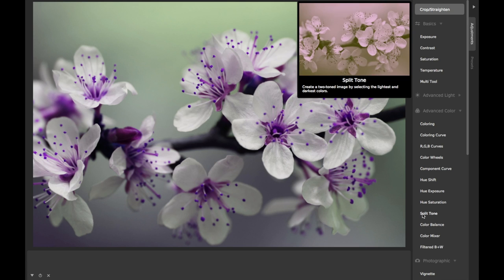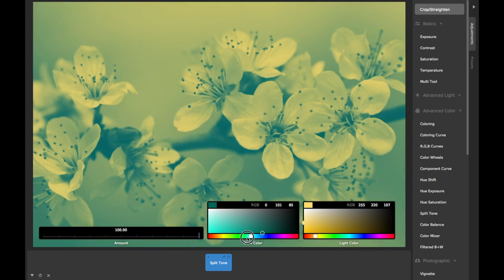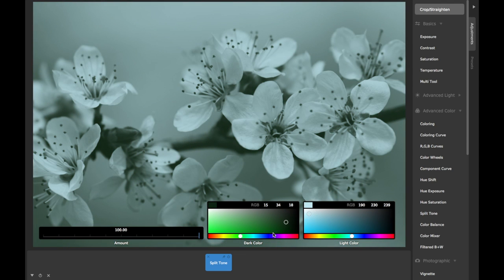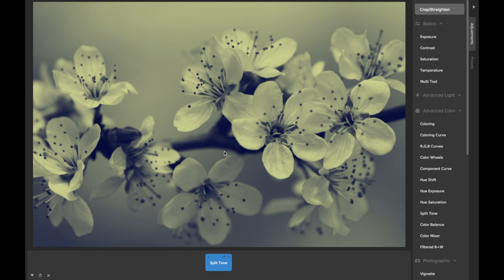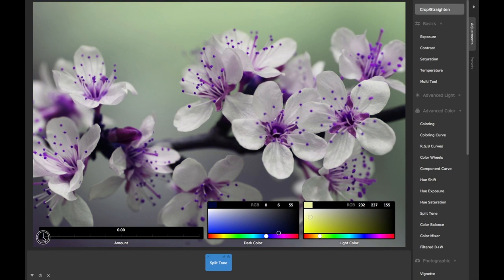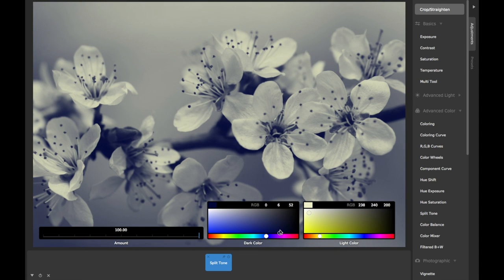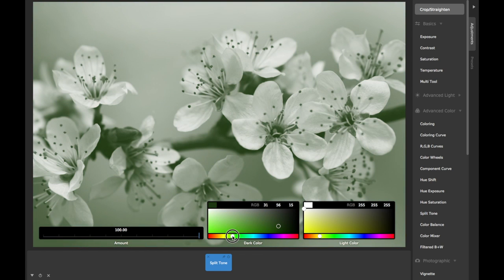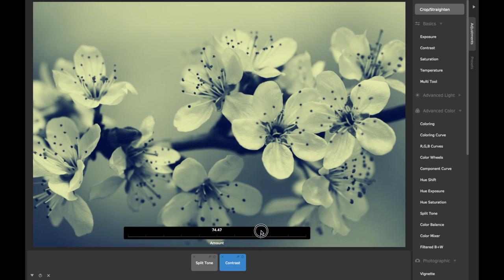CameraBag Adjustments: Split Tone (CameraBag Photo and CameraBag Pro)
Detailed how-to about using the Split Tone adjustment in CameraBag Photo and CameraBag Pro (formerly "CameraBag Cinema").